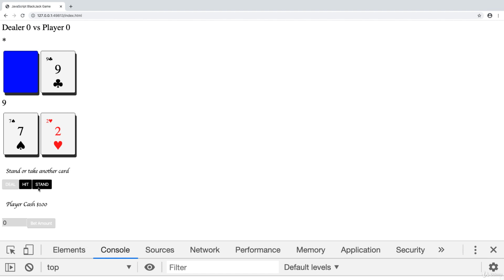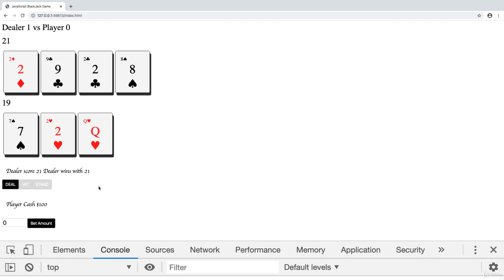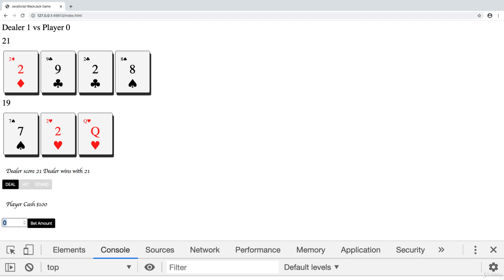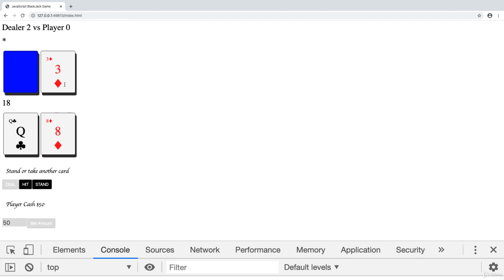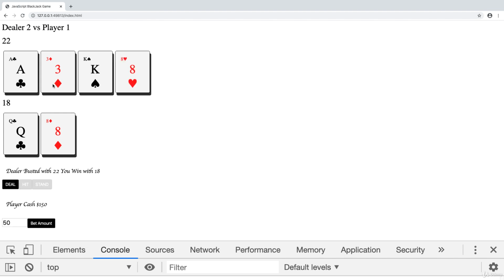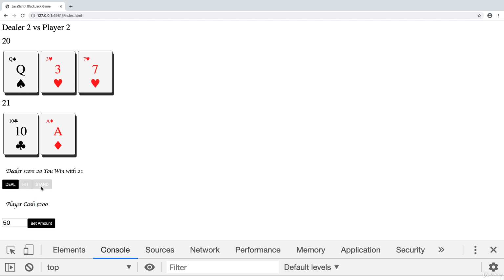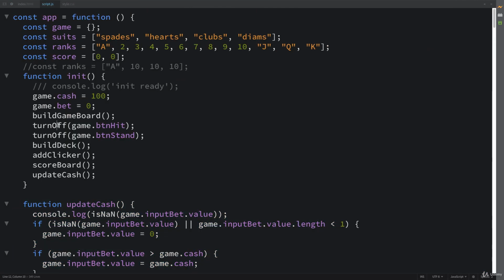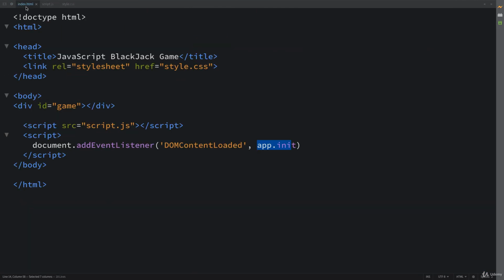55 Modern JavaScript 60 001 Introduction to JavaScript BlackJack game